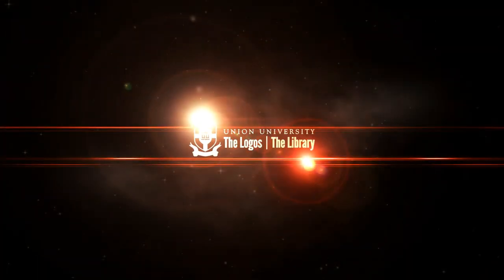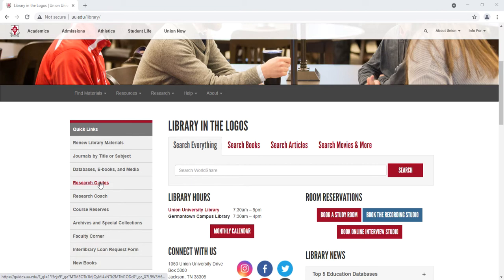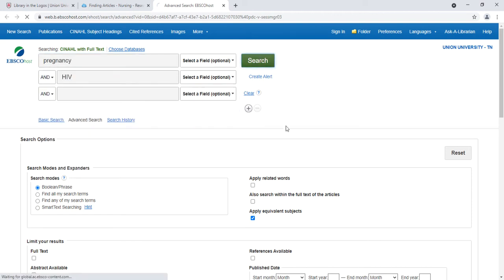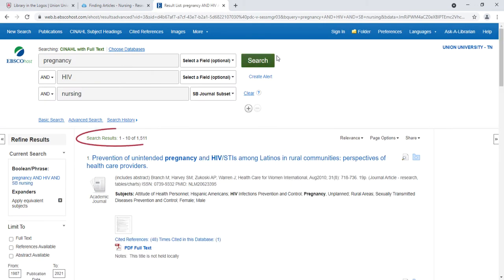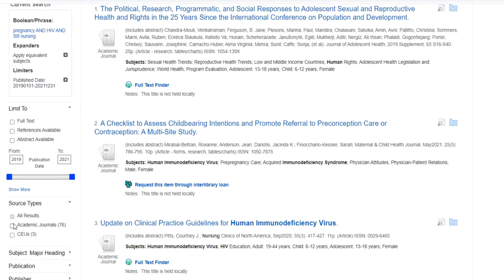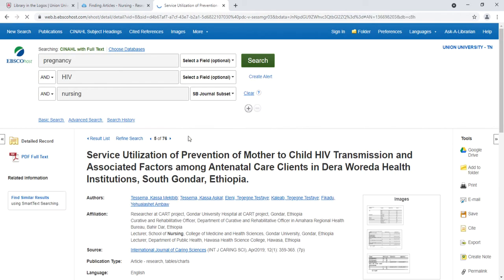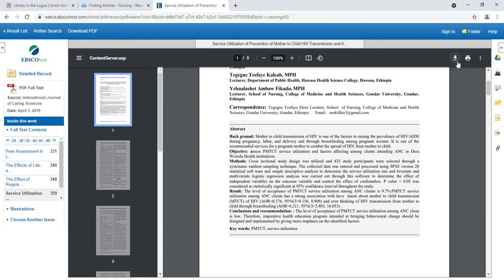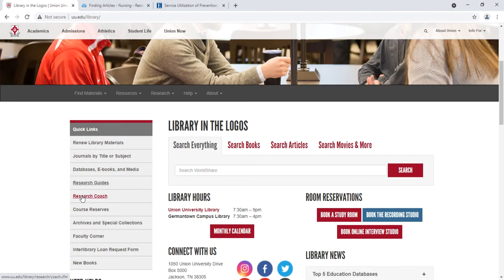Finding Nursing Journal Articles In A Database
This video provides assistance to those searching for nursing articles within the CINAHL database.